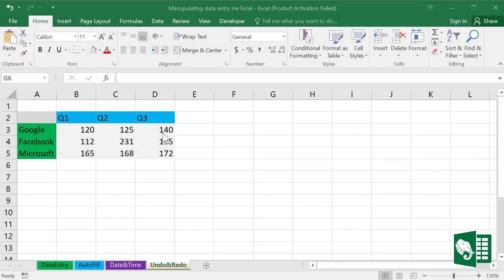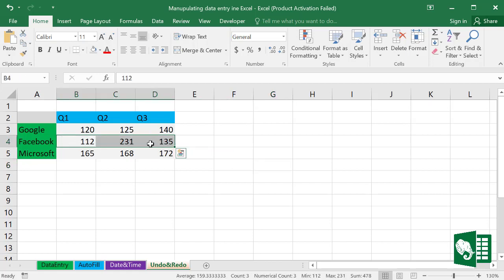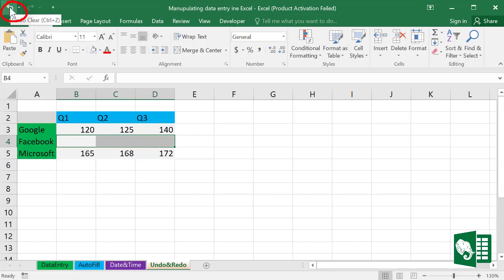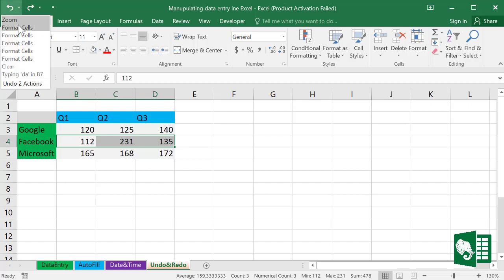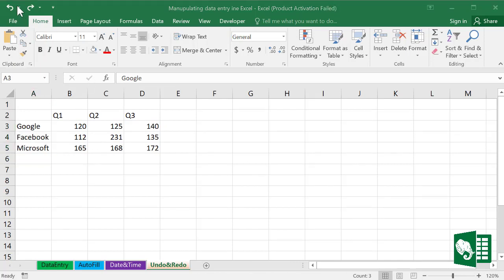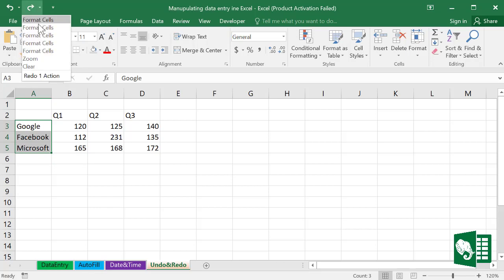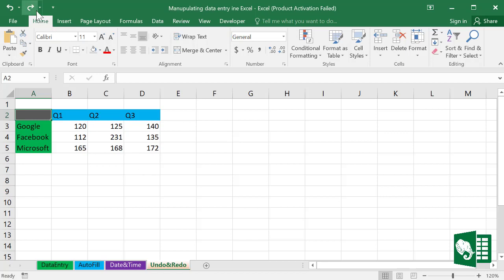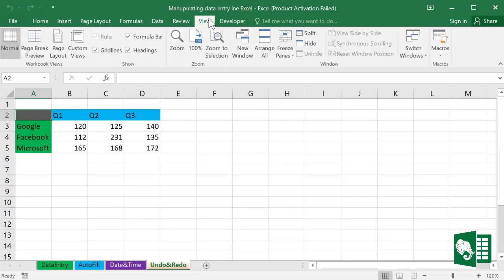How To Use Undo And Redo in Excel